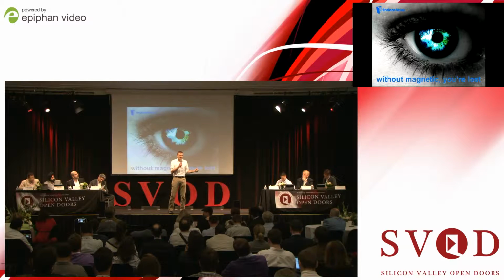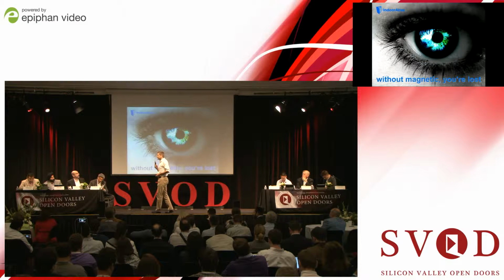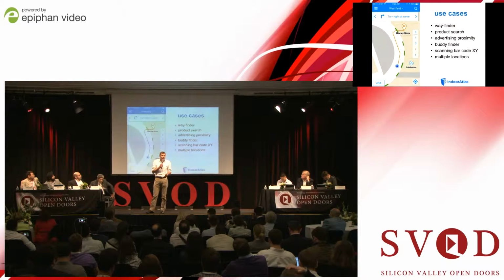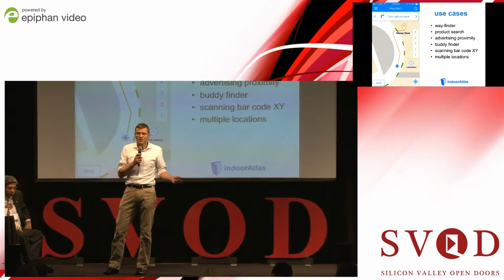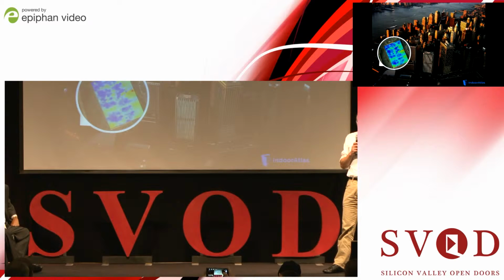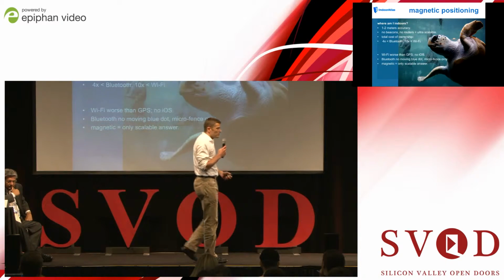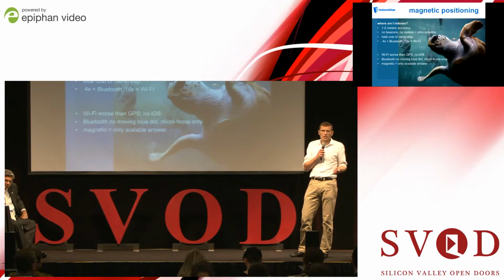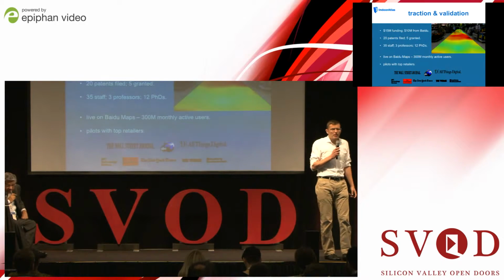SVOD2015 - Startup Pitch - IndoorAtlas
IndoorAtlas - transforming indoor wayfinding and advertising with an accuracy of 1-2 meters. No beacons, no routers. Only Earth's magnetic field.